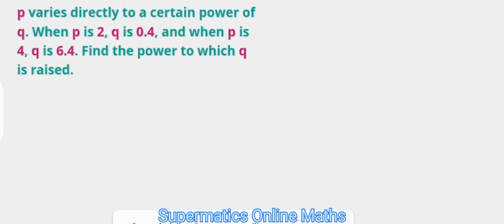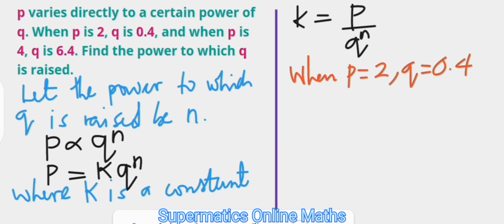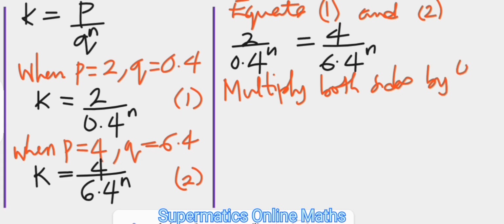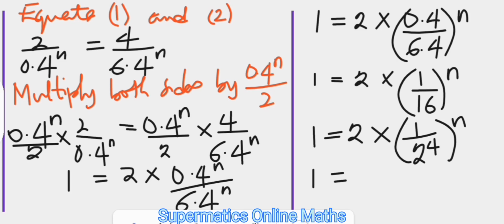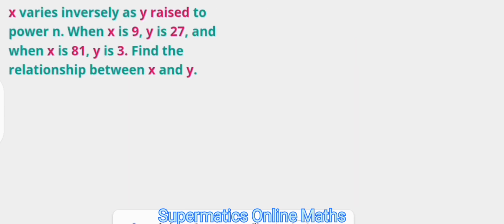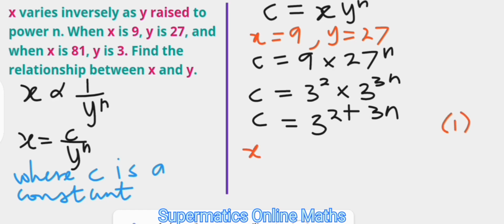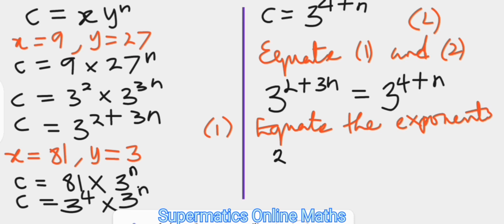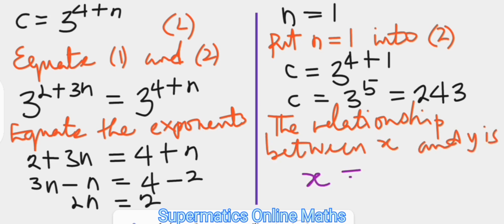How to Solve Exponential Equations From Direct and Inverse Variations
Can you ever believe that Exponential Equations could arise from direct and inverse variations? Then watch this maths tutorial to learn more.